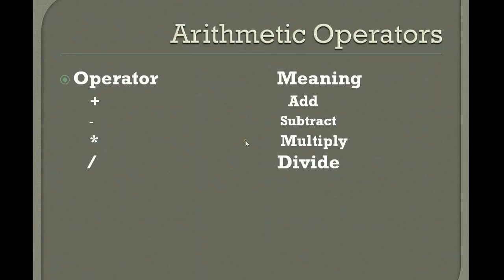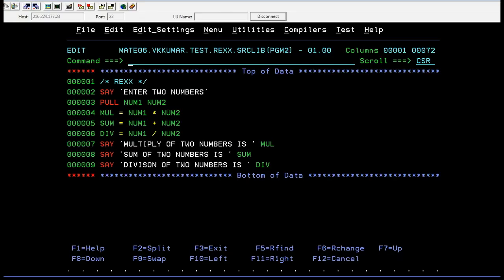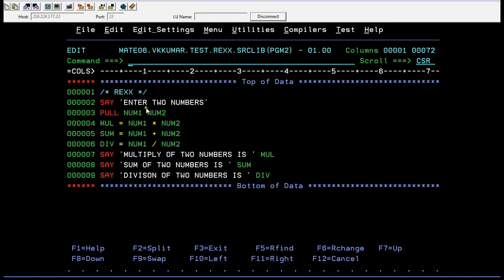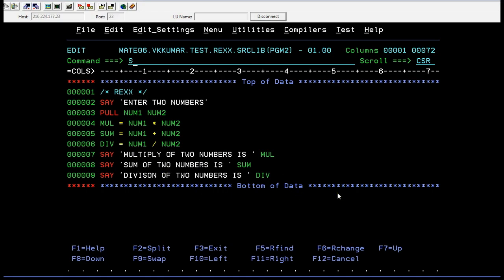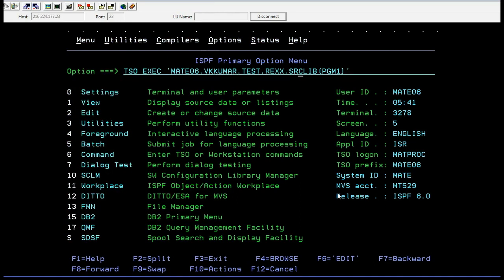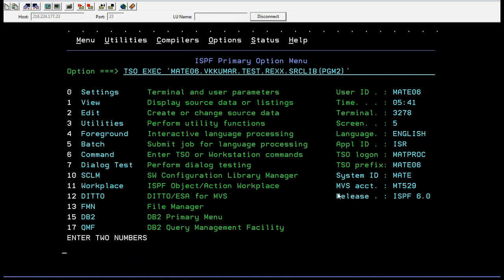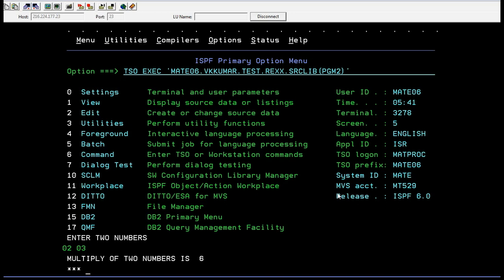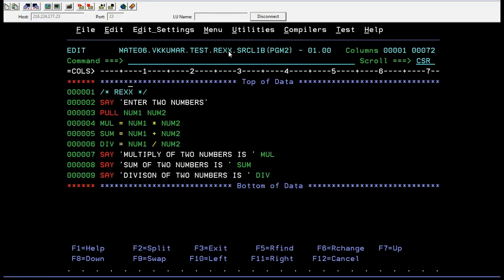Arithmetic Operators in REXX -Mainframe REXX Tutorial - Part 4 (Volume Revised)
Rexx is an interpreted programming language developed at IBM by Mike Cowlishaw. It is a structured, high-level programming language designed for ease of learning and reading. The REXX language is a versatile general-purpose programming language that can be used by new and experienced programmers.Its goal is to make scripting as easy, fast, reliable, and error-free as possible.

Arithmetic Operators in REXX -Mainframe REXX Tutorial - Part 4, Here in this mainframe rexx tutorial video you will learn about the arthimetic operators in rexx.